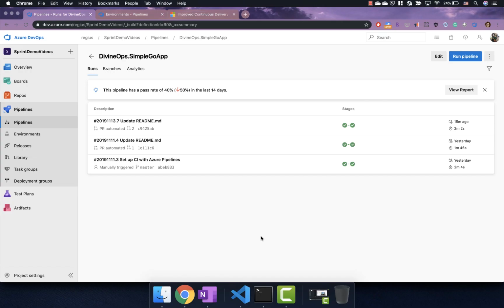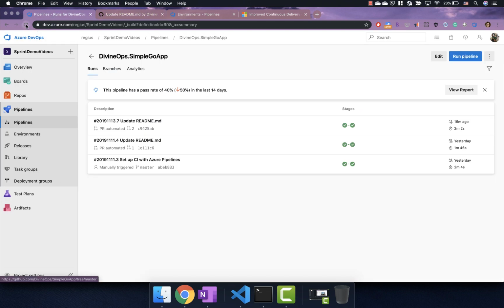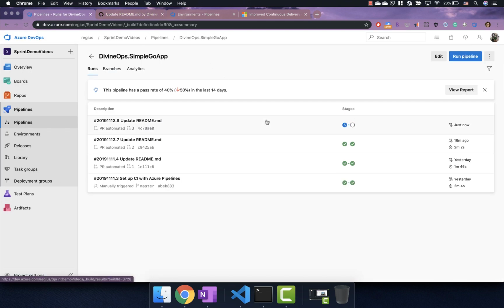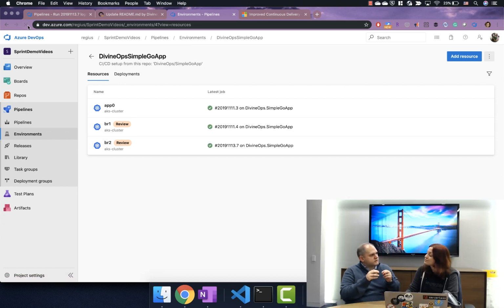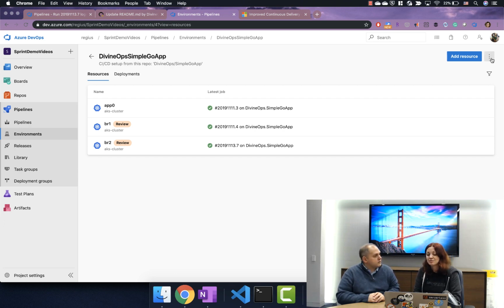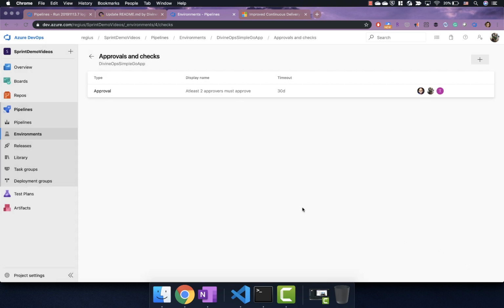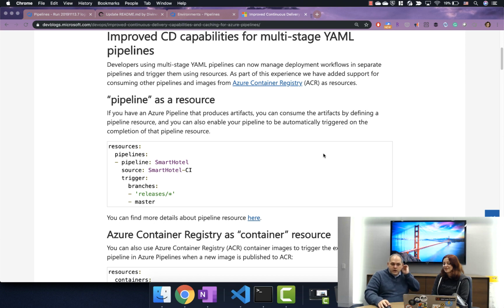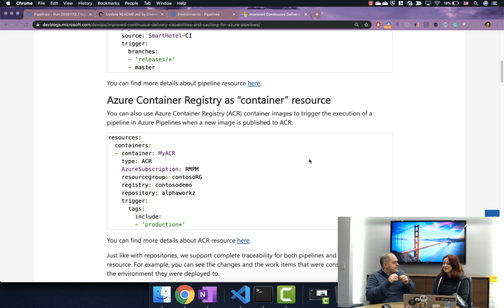What’s new in Azure DevOps Services Sprint 160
Learn what's new in Azure DevOps Services Sprint 160.

| click "show more" for agenda/details

Agenda:
In this video, Sasha Rosenbaum and Martin Woodward from the Azure DevOps Program Management team, discuss new features in the latest release of Microsoft’s DevOps service, Azure DevOps Services.

[00:41] ReviewApp in Environment
[03:32] Approval policies for YAML pipelines
[04:54] Pipeline as a resource
[05:42] ACR as a first-class pipeline resource
[06:41] Orchestrate canary deployment strategy on environment for Kubernetes